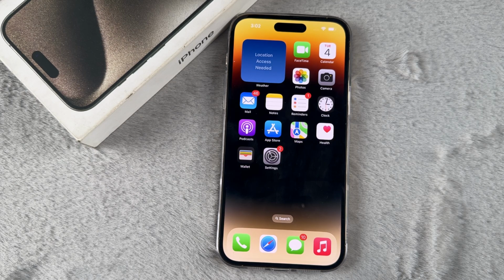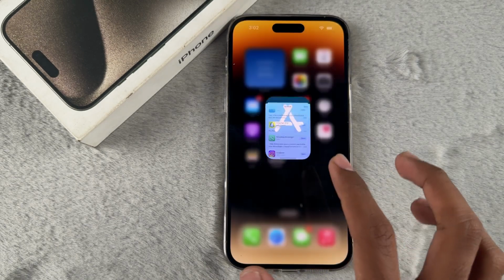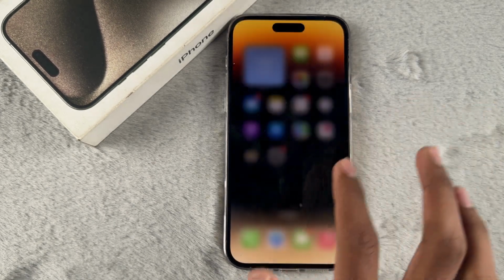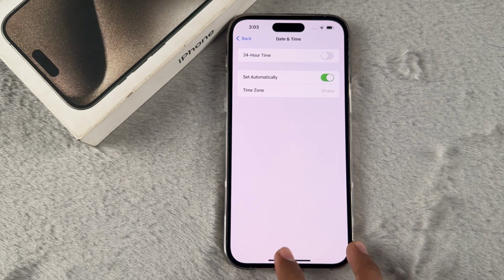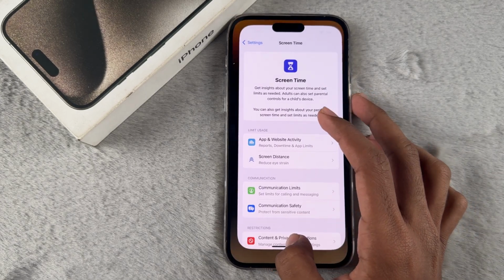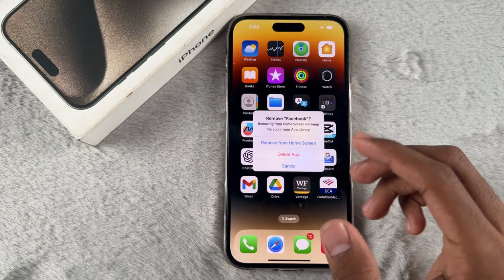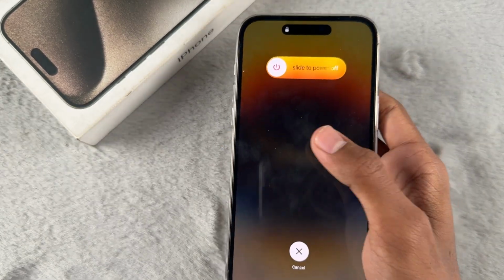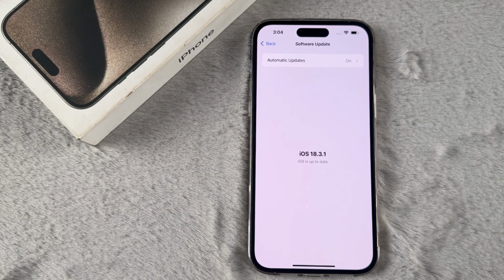Can’t Login into Apps on iPhone FIXED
In this video, I am going to show you how to fix the issue of not being able to log into apps on your iPhone. If you're struggling with login errors or your apps aren't allowing access, follow these easy steps to resolve the issue quickly.